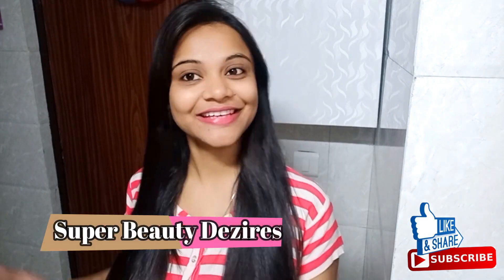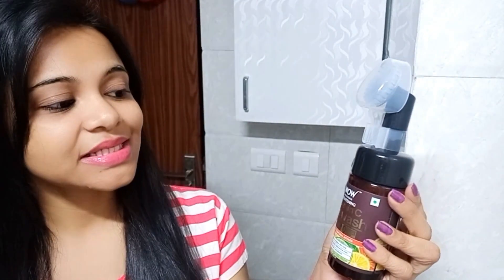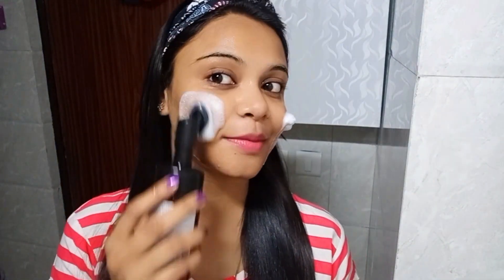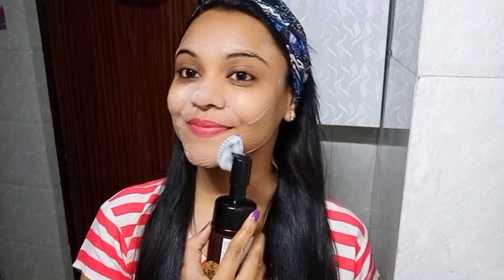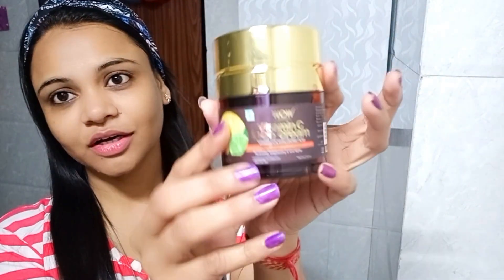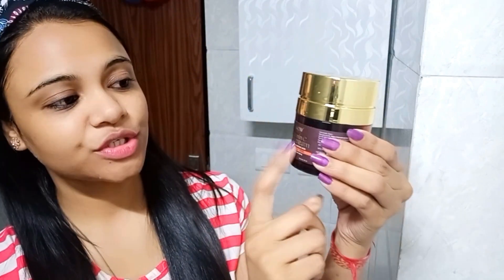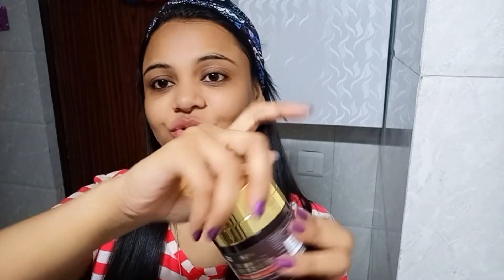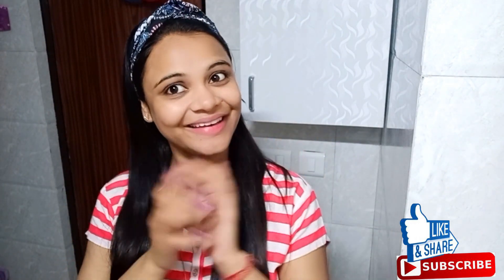Summer Morning 3Steps Skincare Routine | Using VITAMIN C | Improve your SKIN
Hey Guys today I am going to tell you my Morning Skincare routine.

Product used : Wow Vitamin C foaming FACE wash:

STAY BEAUTIFUL !

LOVE
PRERNA.